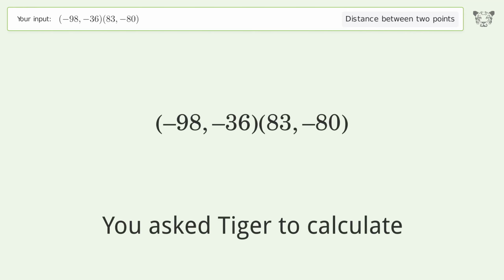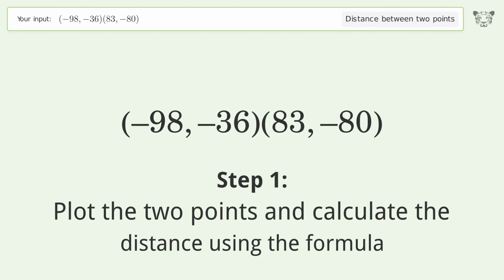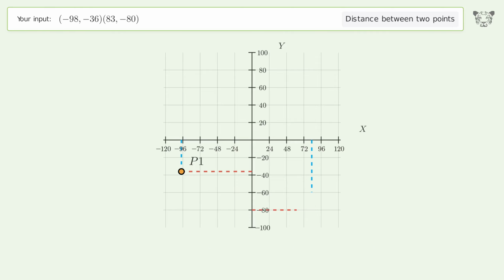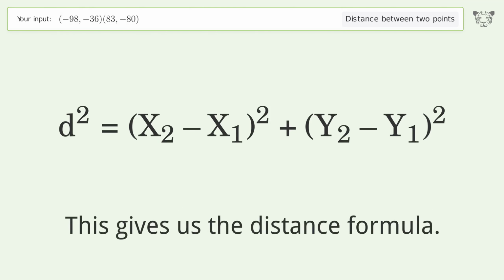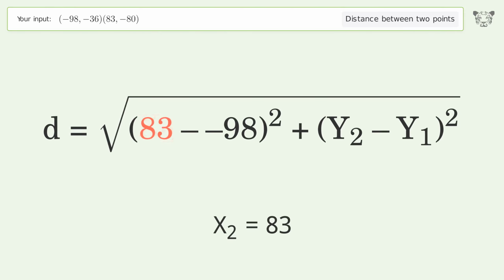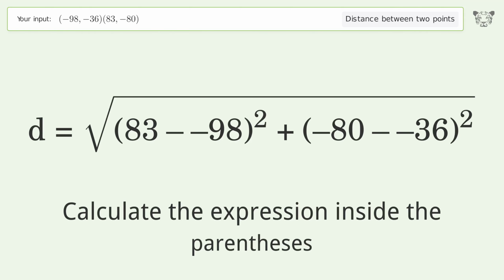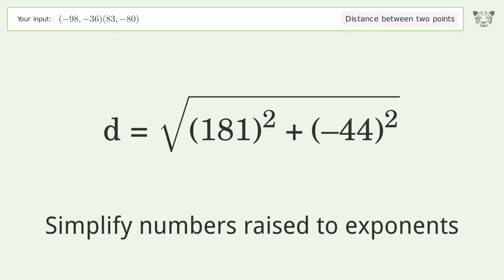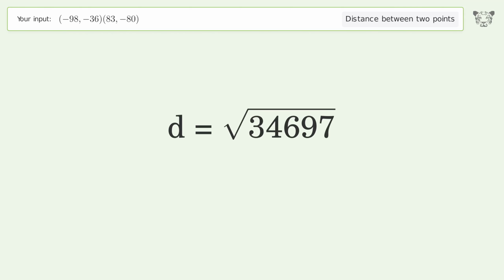Find the distance between two points p1 (-98,-36) and p2 (83,-80): Step-by-Step Video Solution